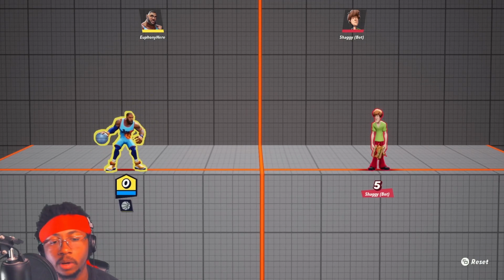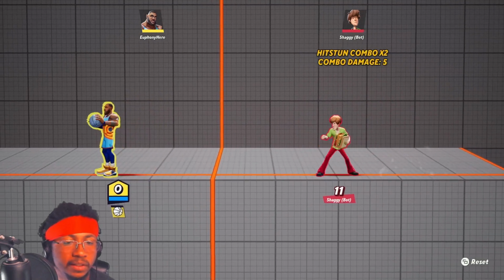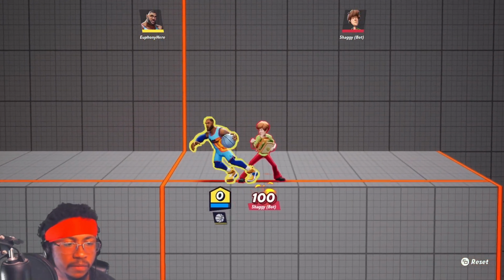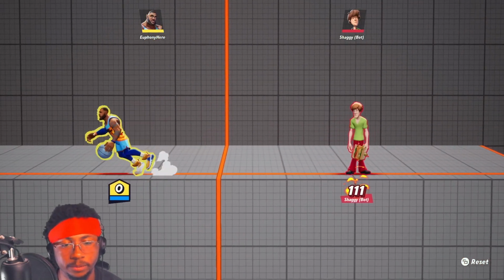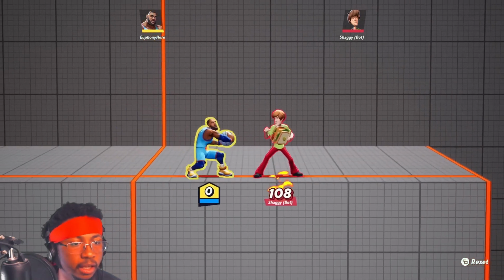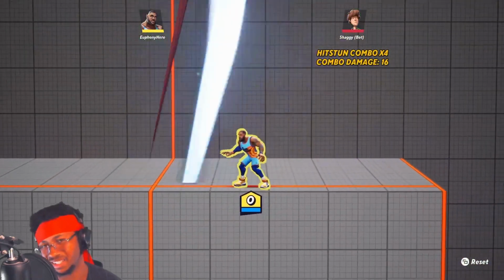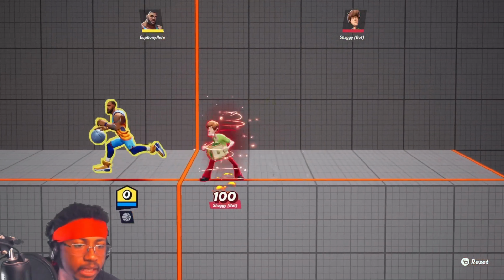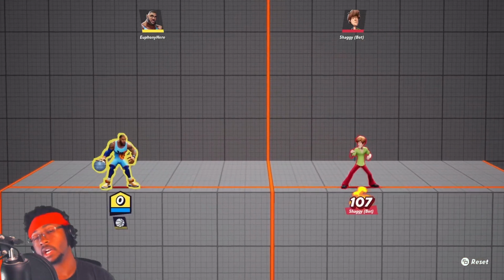Lebron James First Impressions, Gameplay Overview, and Future in Multiversus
King James of finally graces Multiversus👑 Lebron bringing all the tool from Space Jam, on one hand he's got everything you'd expect from a powerhouse: Beefy normals, armored attacks, and hard to kill. On the other hand everything you'd expect from a mage: Crowd control, ranged harass, and godly edgegaurds. With the ball in his hands your in court for sure but it comes at a price. I'll let the video do the talking. As you guys continue to develop the strats lets us know in the comments

More questions? Chat with us in the discord